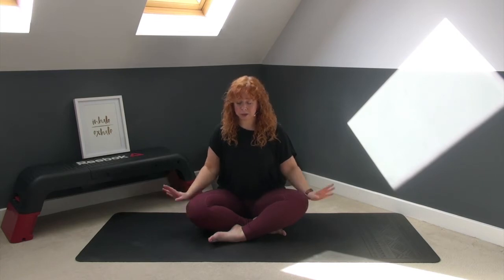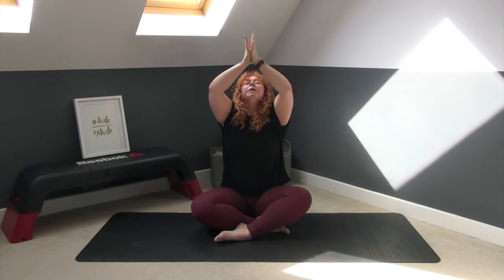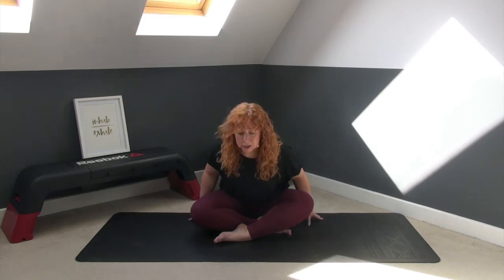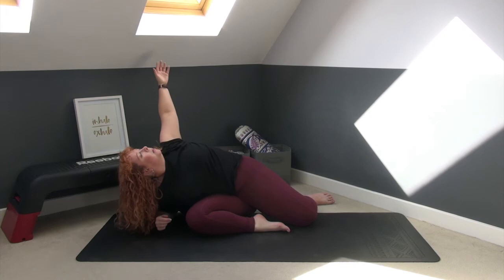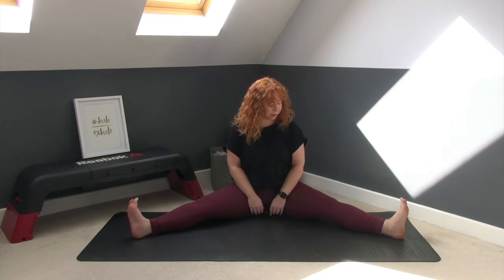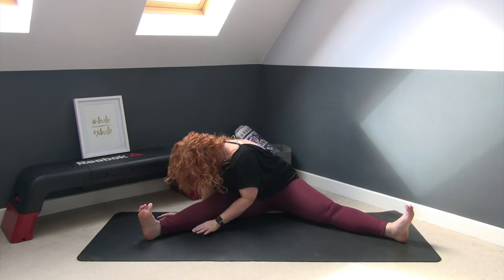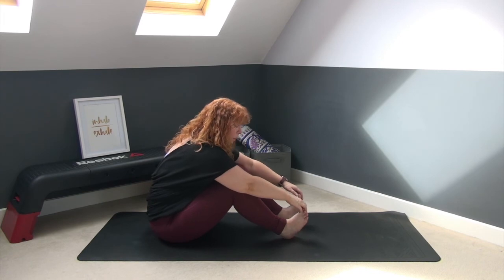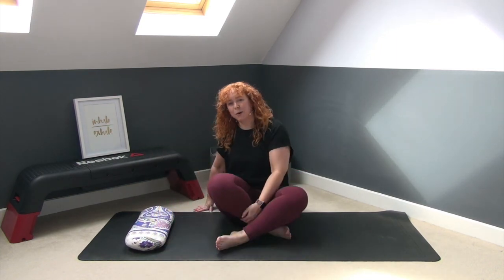|| GENTLE YOGA WARM UP ||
Hi all!

Here is a great little video, perfect to help you warm up before your yoga session. You could also just do this video stand alone, if you're short on time and could do with a quick stretch!

Namaste

Laura x